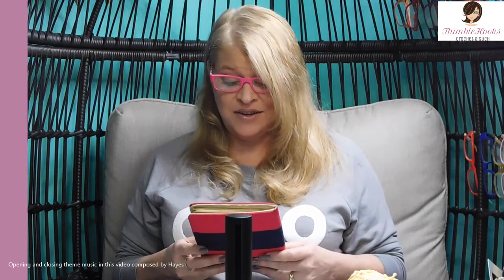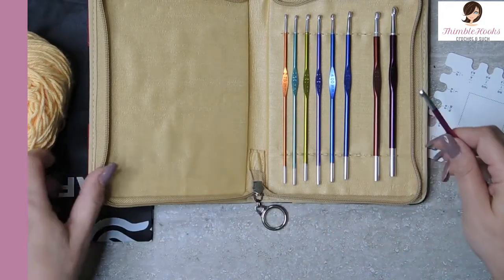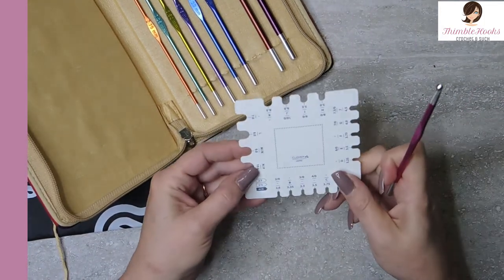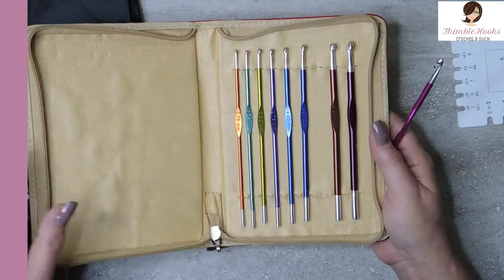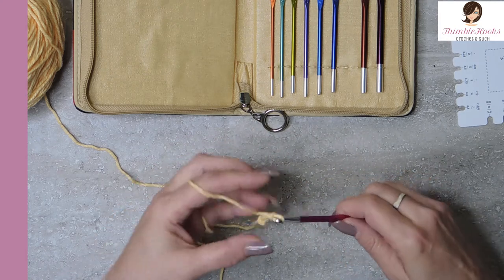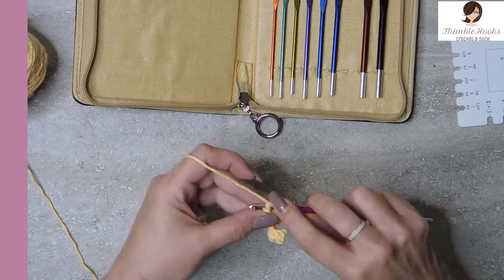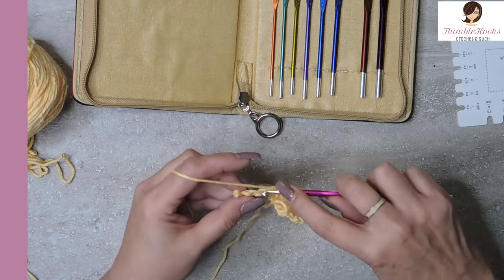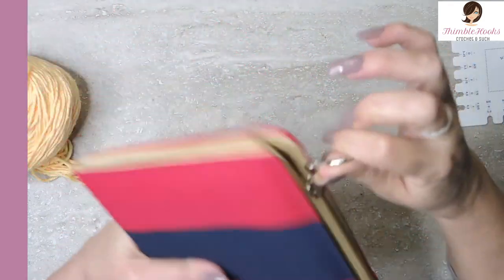KNITTER'S PRIDE ZING Crochet Hooks Honest Review/ COACHH Gift Hookset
Today I have another episode of COACHH for you.
Confessions Of A Crochet Hook Hoarder.
This is the Knitter's Pride Zing Crochet Hookset.  It comes in a beautiful case and looks to be very giftable!  Let's give it a try and see if it is worth the money as a gift for that crocheter in your life!